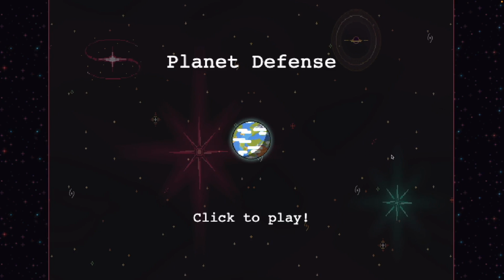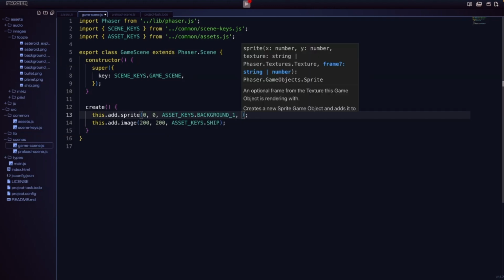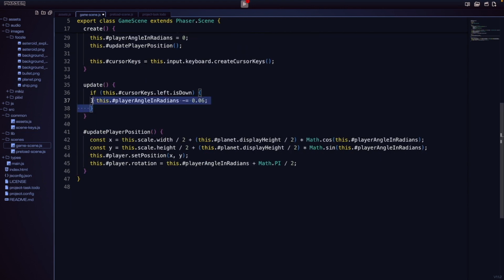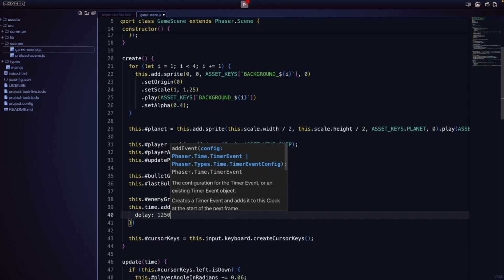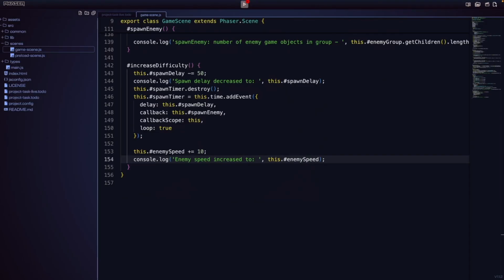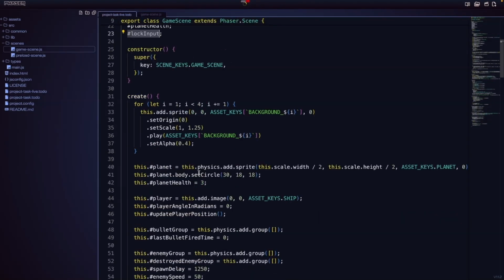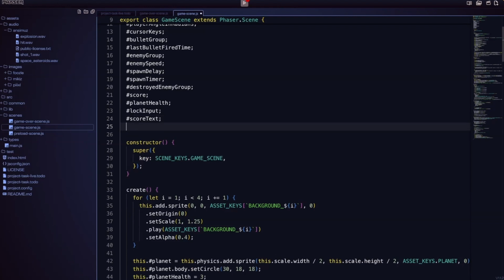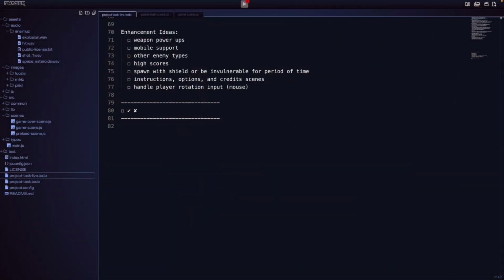Earth Defense – Phaser 4 Crash Course - Full Series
This is a beginner-friendly crash course that walks you through the entire process step-by-step — from setting up the project, to coding missiles, waves of enemies, and handling collisions. The game is made with vanilla JavaScript (no build tools), making it easy to follow even if you’re new to Phaser.

🎯 What You’ll Learn in This Series:
✅ How to create a game using Phaser 4
✅ Working with Spritesheets, Timers, and Physics
✅ Structuring your code with simple JavaScript files
✅ Spawning enemies and tracking waves
✅ Creating explosions, handling collisions, and player win/loss states
✅ Managing game state and UI transitions
✅ Building a complete arcade-style game from start to finish

⚠️ Note: This course uses Phaser v4.0.0 RC4 (Release Candidate 4). It closely reflects the final version of Phaser 4, and all code shown should still work when the final release drops.
🔁 I’ll post an update or link a patch video if anything major changes.
✅ Feel free to start learning Phaser 4 confidently with this tutorial series!

Video Chapters
0:00 - Intro
1:13 - Project setup
5:45 - Add planet
18:46 - Orbit planet
28:59 - Shooting mechanics
39:38 - Enemies
57:22 - Collisions
1:06:01 - Planet damage
1:21:13 - UI & polish
1:37:47 - Conclusion